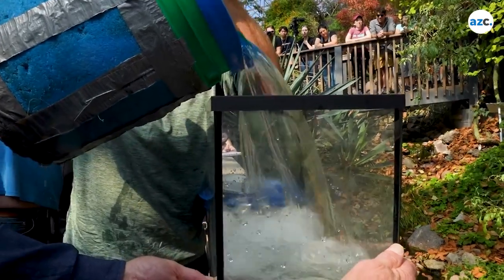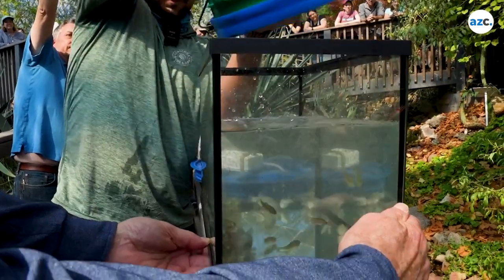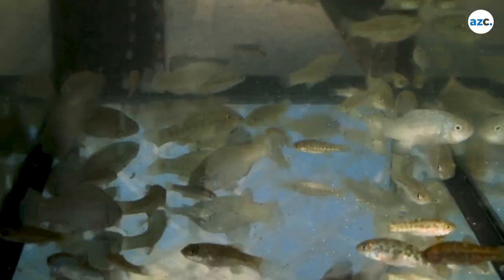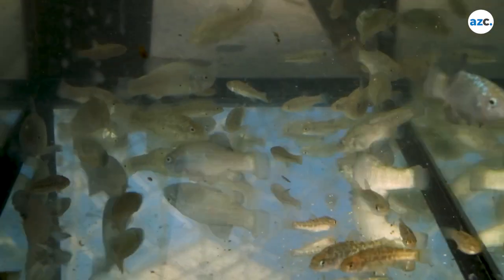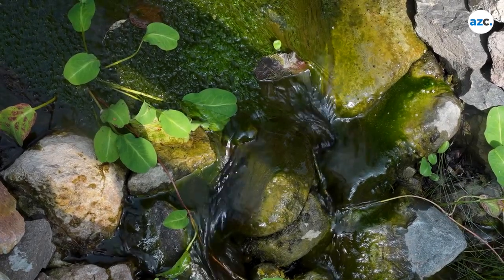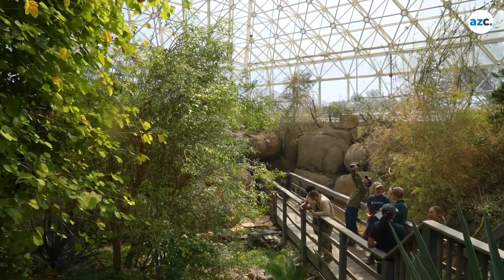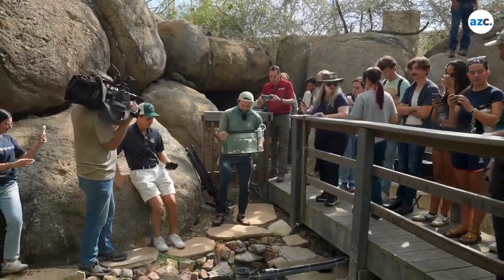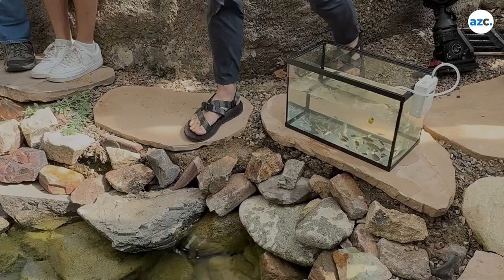Endangered fish species introduced to Arizona desert spring habitat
A new population of the endangered Sonoyta pupfish has been introduced into a desert spring habitat at Biosphere 2. The effort marks a major step in protecting one of Arizona’s rarest aquatic species.

For more Arizona news, download the free azcentral app.